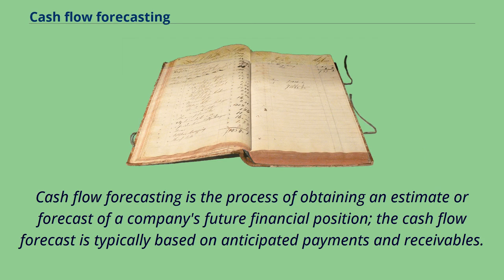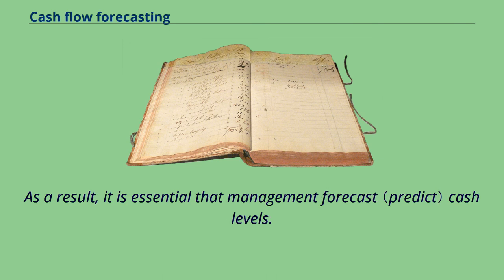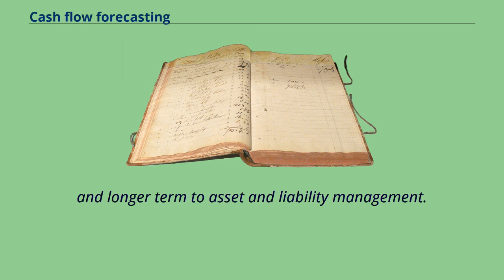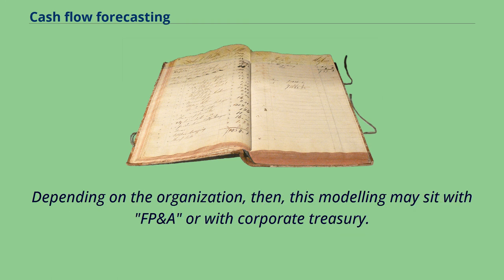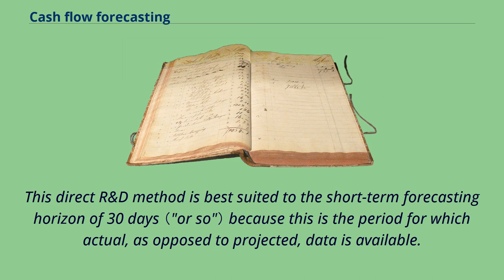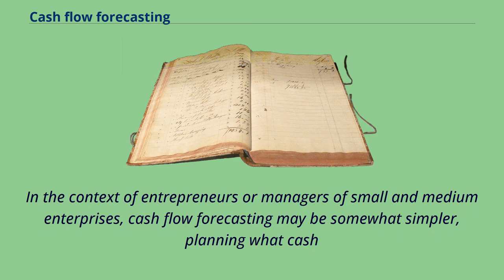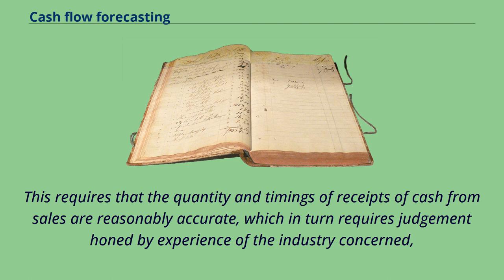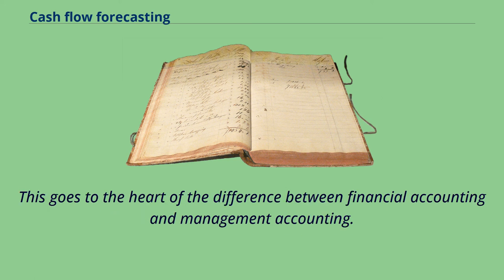Cash flow forecasting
Cash flow forecasting is the process of obtaining an estimate or forecast of a company's future financial position; the cash flow forecast is typically based on anticipated payments and receivables.
See Financial forecast for general discussion re methodology.
Cash flow forecasting is an important element of financial management generally; Cash flow is the "life-blood" of all businesses — particularly start-ups and small enterprises — and if the business runs out of cash and is not able to obtain new finance,
it will become insolvent.
As a result, it is essential that management forecast （predict） cash levels.
How often, will depend on the financial security of the business: if the business is "struggling", management may assess, if not forecast, cash flow on a daily basis; if the finances are more stable, then this process may be weekly or monthly.
Key dependencies re the forecast: In the context of corporate finance, cash flow forecasting is the modeling of a company or entity's future financial liquidity over a specific timeframe: short term generally relates to working capital management,
and longer term to asset and liability management.
Cash usually refers to the company's total bank balances, but often what is forecast is treasury position which is cash plus short-term investments minus short-term debt.
Cash flow is the change in cash or treasury position from one period to the next period.
The cash flow projection is an important input into valuation of assets, budgeting and determining appropriate capital structures in LBOs and leveraged recapitalizations.
Depending on the organization, then, this modelling may sit with "FP&A" or with corporate treasury.
（See also Owner earnings.） Cashflows may be forecast directly, as well as by several indirect...